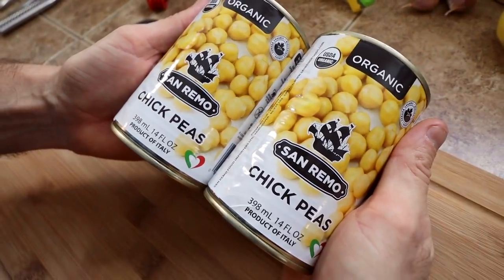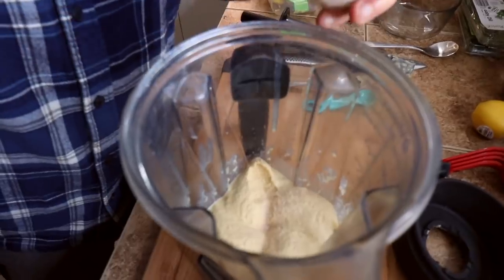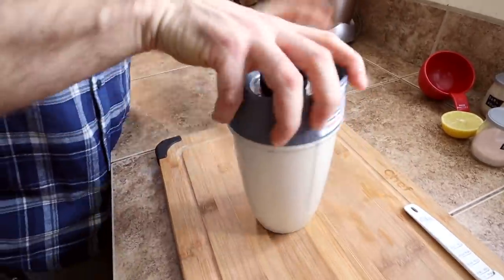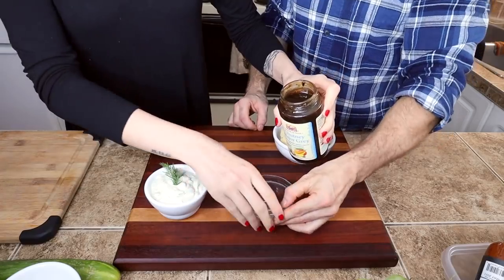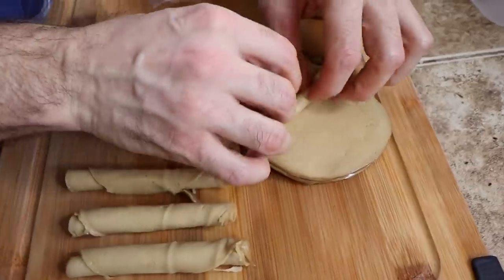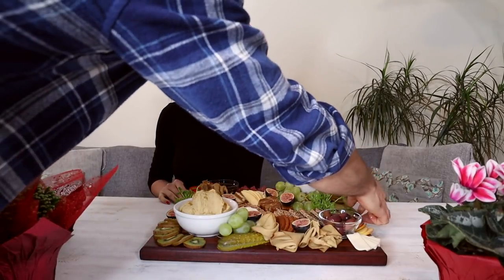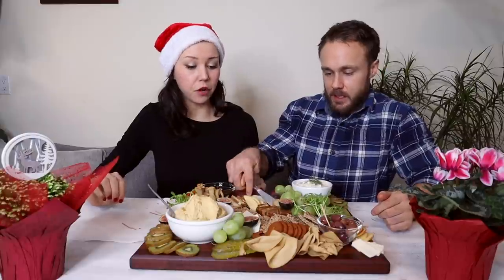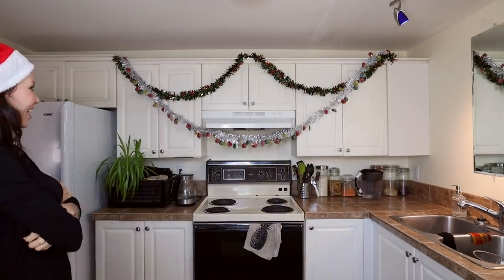Vegan Charcuterie Board | The Ultimate Holiday Snack 🎄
Who knew creating a holiday snack board could be such an adventure! Join Crystal and I while we put together this Vegan Charcuterie Board and try some vegan products for the first time. We also show you how to make a delicious oil-free hummus and creamy cashew dill dip!

Let us know what else you would put on a snack board like this in the comments below!

Oil-free Hummus
2 cans of chickpeas
4 tbsp aquafaba (liquid from chickpeas)
3 Cloves Garlic
2 Tbsp Tahini
1 tsp cumin
1/2 tsp salt (or to taste)
Dash of pepper
1 lemon juice

Creamy Cashew Dill Dip
In a blender (or food processor)
Add:
1 Cup soaked cashews
1 tsp garlic pow
1 tsp onion pow
2 tsp mustard
1/2 lemon juice
1/3 cup of water
Blend until smooth
Mix in:
3 tbsp fresh dill (chopped)
1 tbsp fresh parsley (chopped)
Chill and enjoy.
(*this will keep overnight in the fridge in a sealed container and is great the next day)

HERE ARE THINGS I USE & LOVE (CAMERA, FITNESS & KITCHEN GEAR, SUPPLEMENTS):

I'm Derek Simnett, a Certified Nutritional Practitioner.